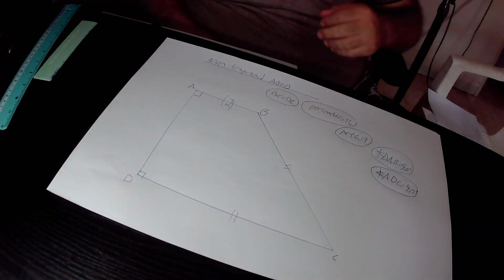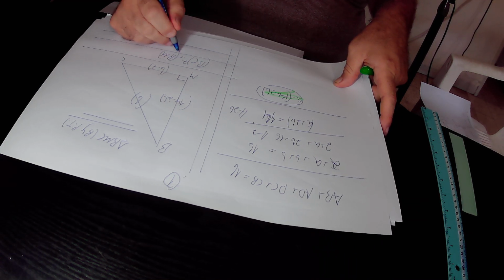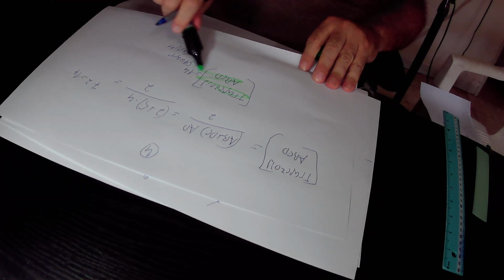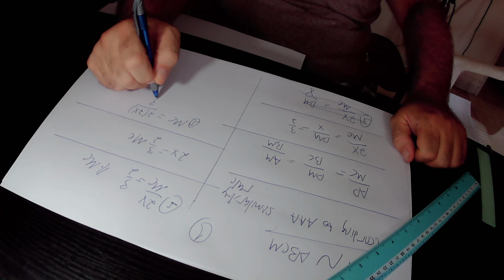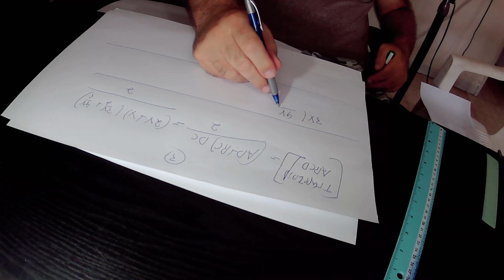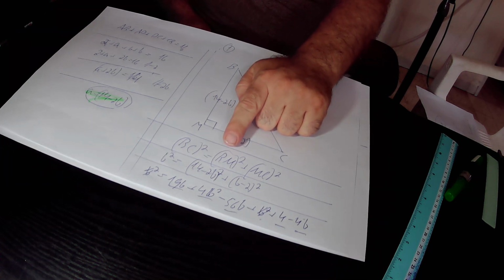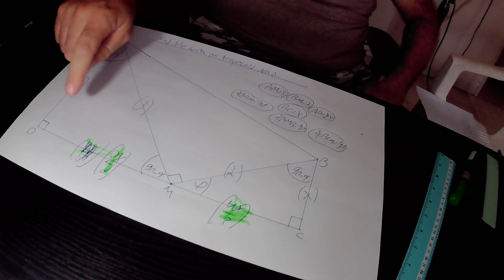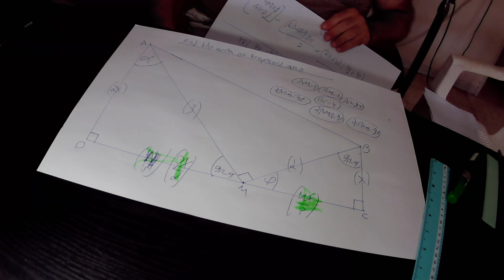TWO OLYMPIAD QUESTIONS